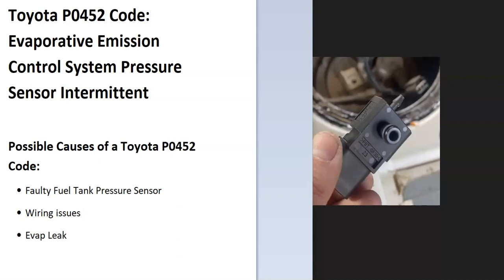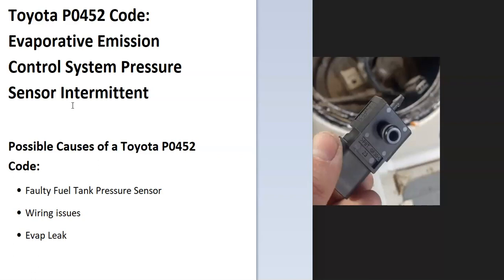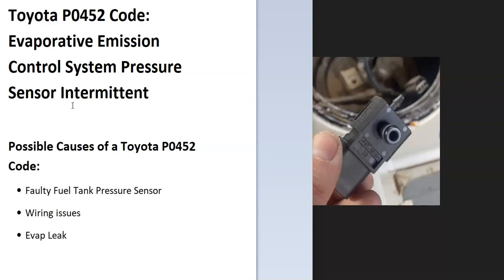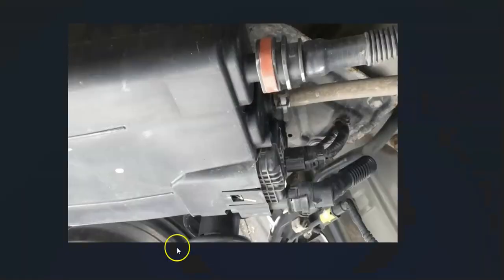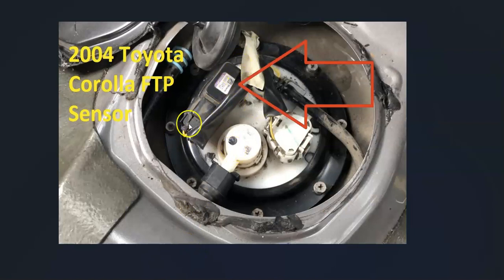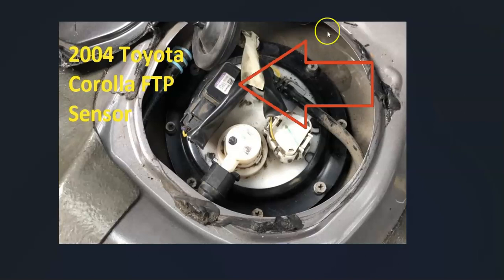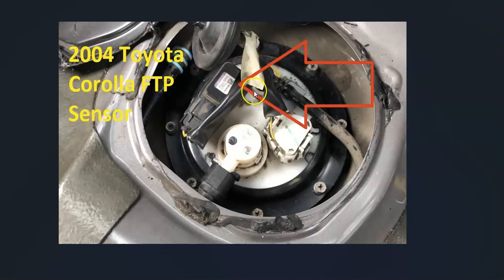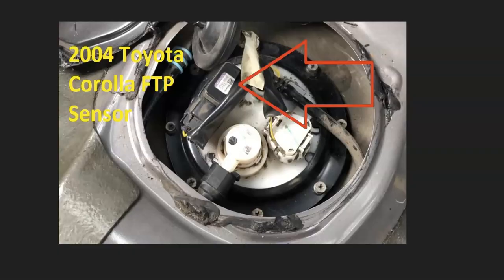Causes and Fixes Toyota P0452 Code: Evaporative Emission Control System Pressure Sensor Intermittent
How to fix a Toyota with a P0452 Code, "Evaporative Emission Control System Pressure Sensor Intermittent."

Possible Causes of a Toyota P0452 Code:
Wiring
Evap Leak